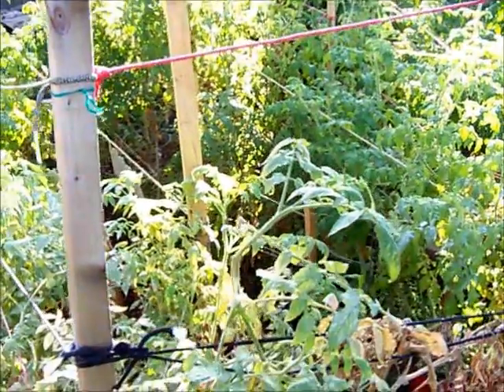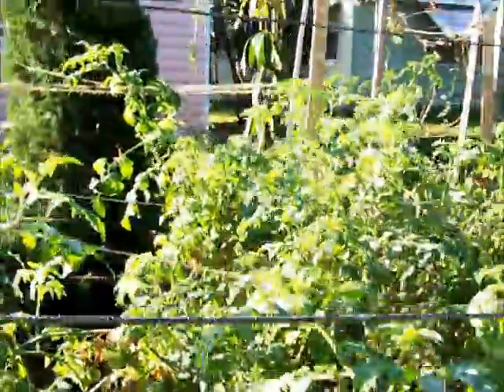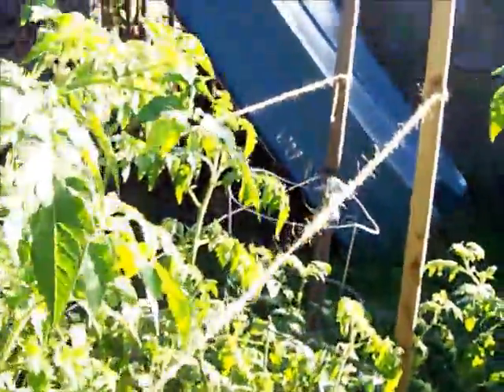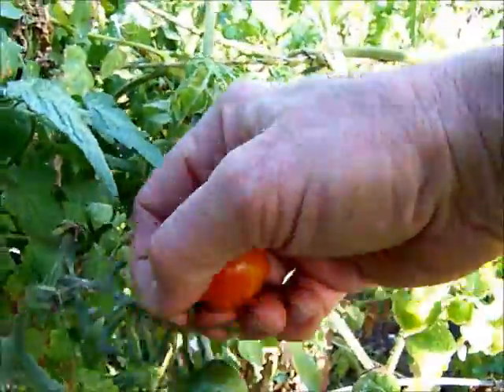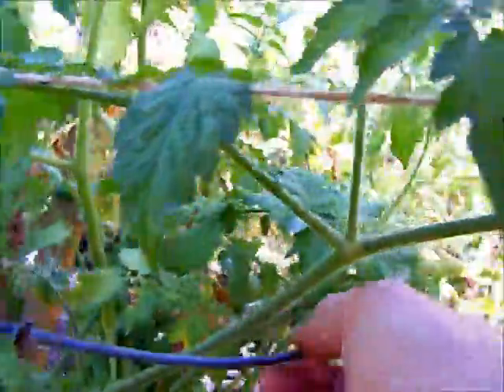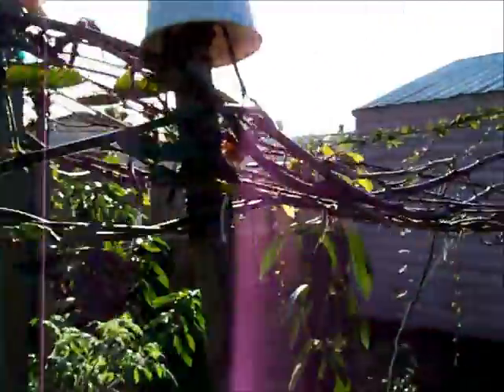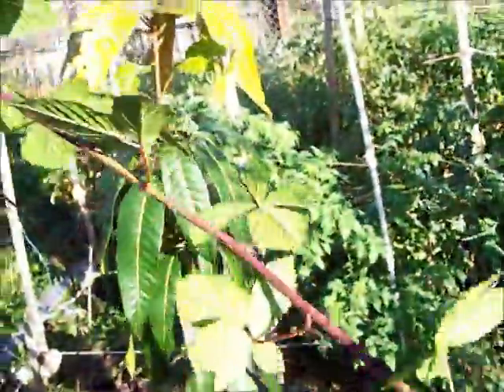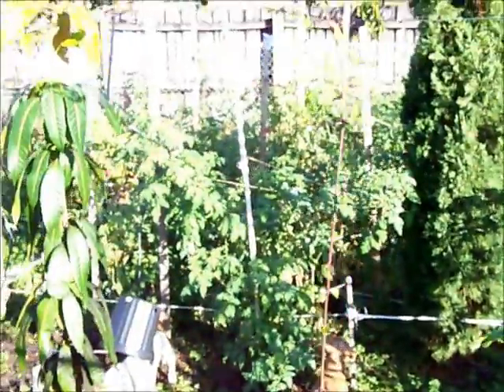Plantation Update: December 6 2014.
Plantation Update.